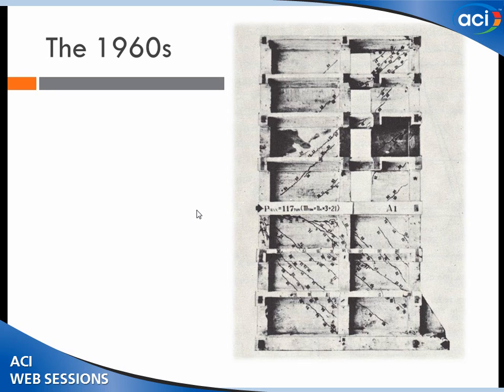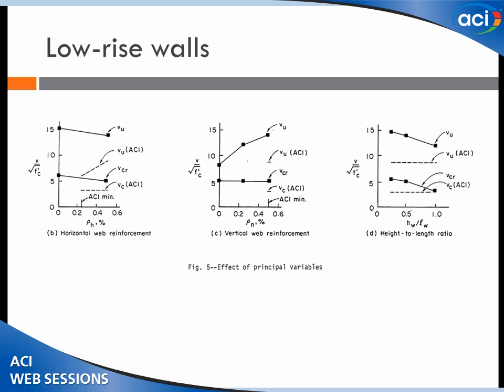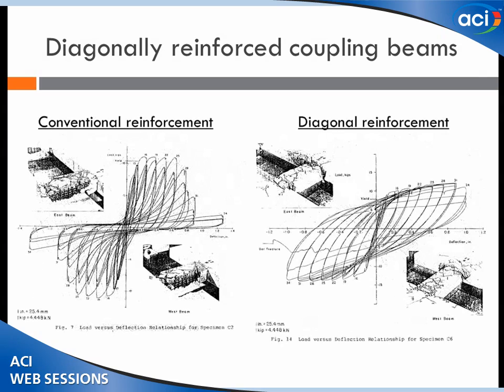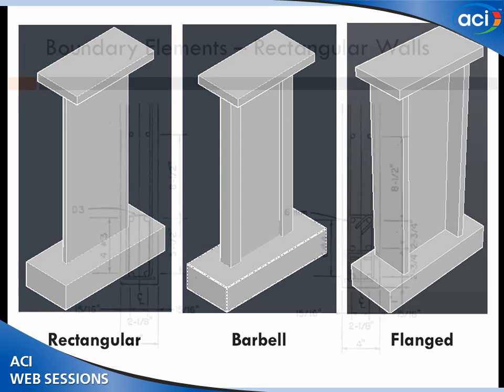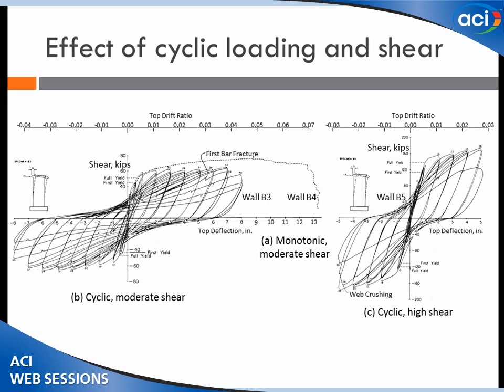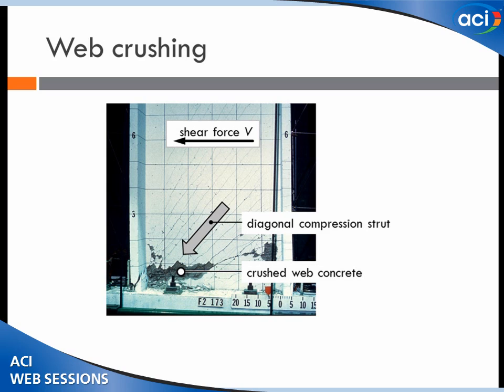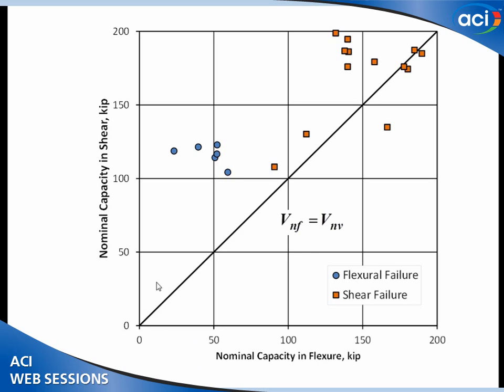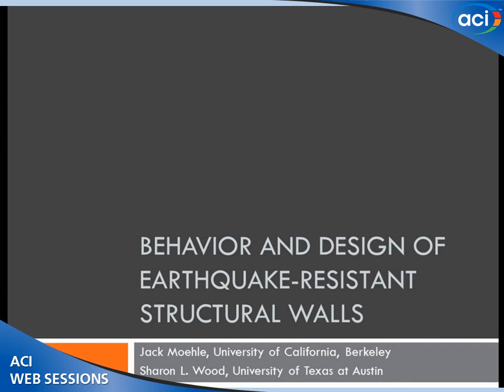Behavior and Design of Earthquake-Resistant Structural Walls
Jack P. Moehle, TY and Margaret Lin Professor of Engineering, University of California, Berkeley, Berkeley, CA

Dr. W. Gene Corley, a long-time member of ACI, passed away March 1, 2013. He was a former Chair of ACI 318 and a member of the Committee for over 40 years. This session will provide a retrospective on his contributions to research, forensic engineering, the structural engineering profession, and the ACI 318 Structural Concrete Building Code.